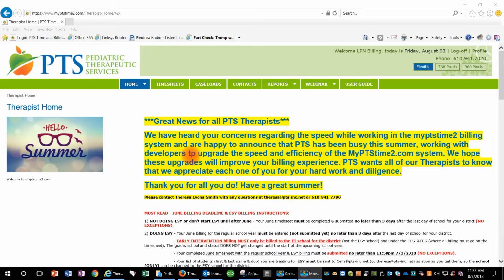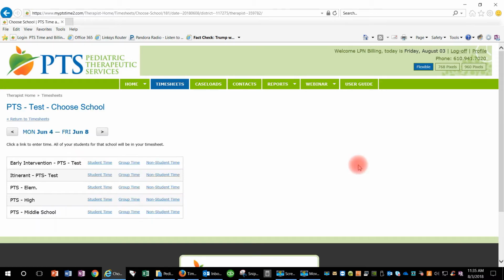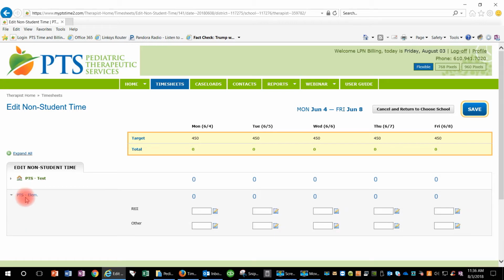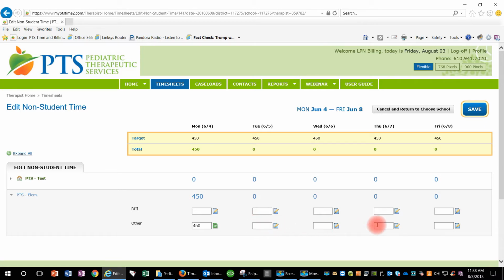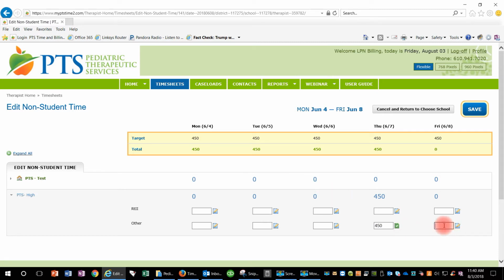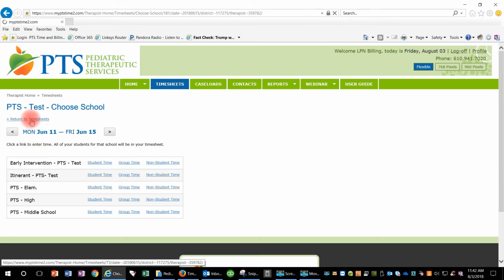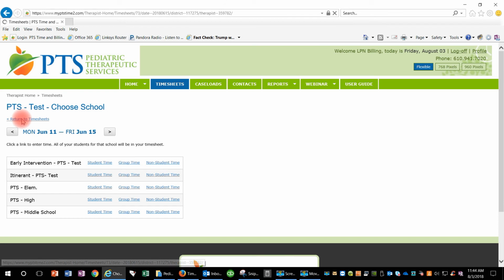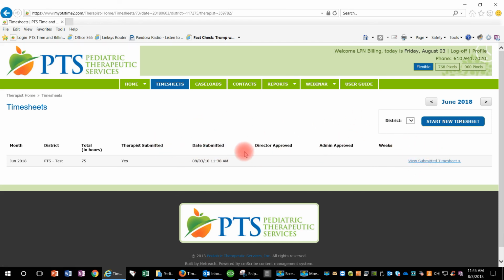Entering Billing for RBTs, LPNs, RNs, and School Counselors